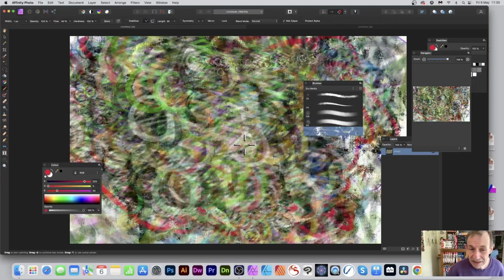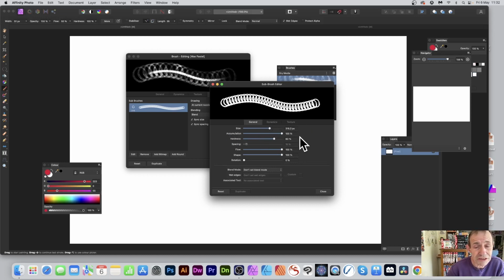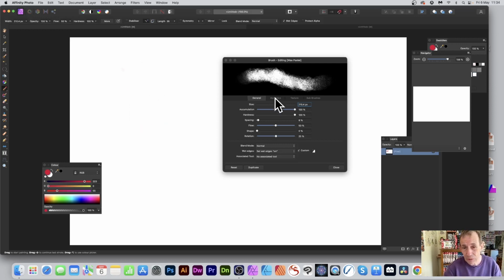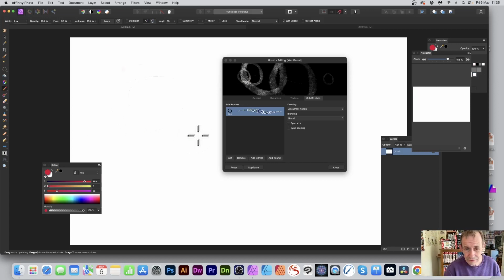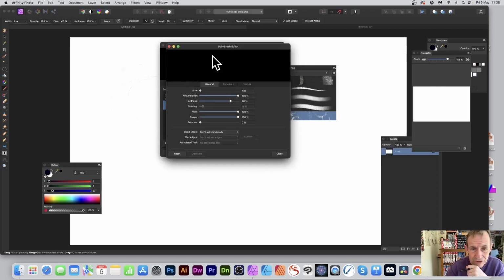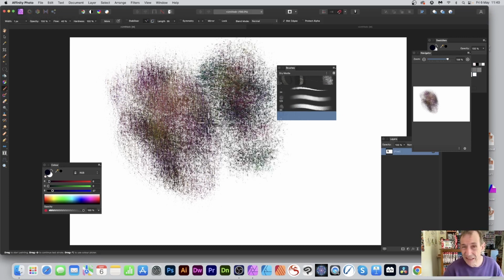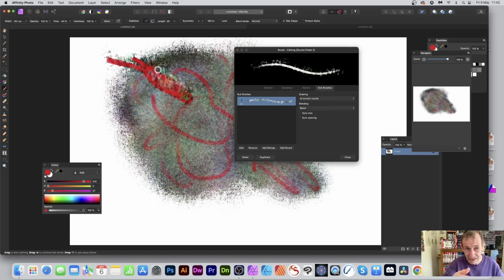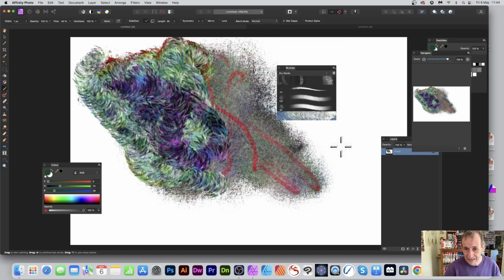Sub Brushes In Affinity Photo Explained Tutorial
How to use sub brushes, creation of sub brushes, how to use blend and erase etc in Affinity Photo